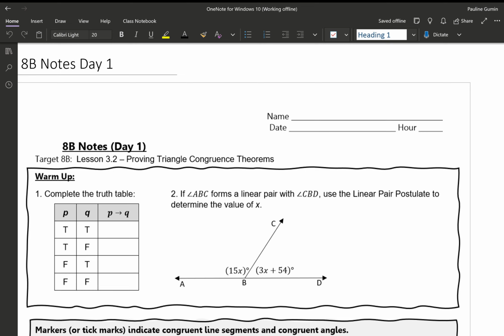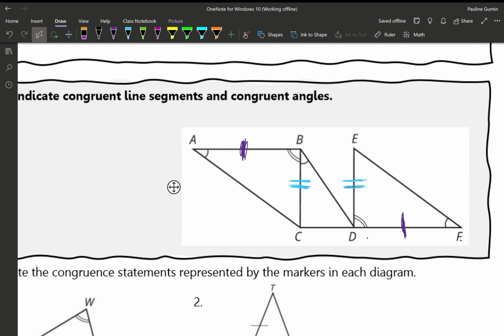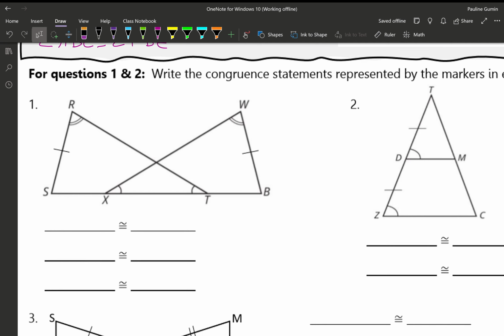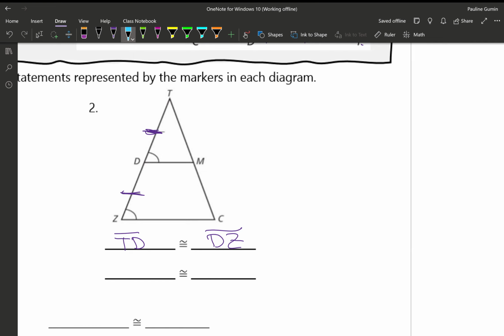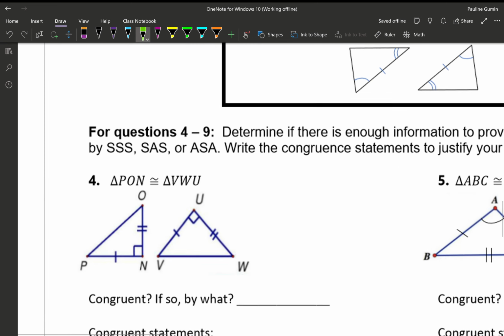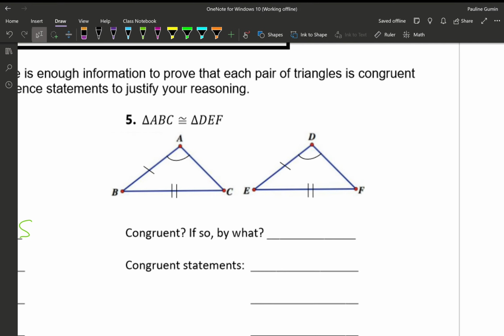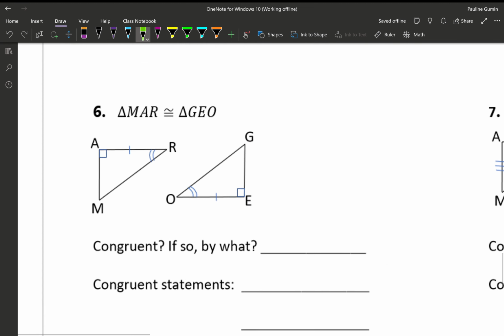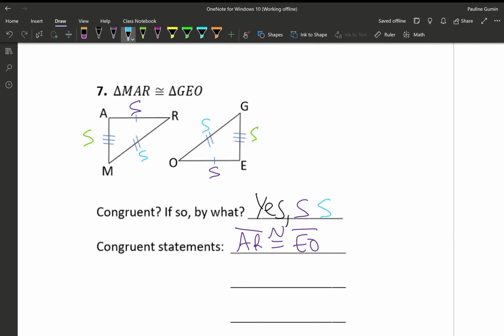Target 8B Day 1 Proving Triangle Congruence